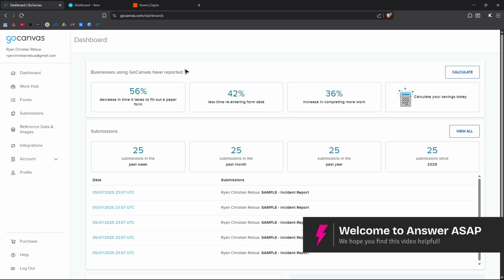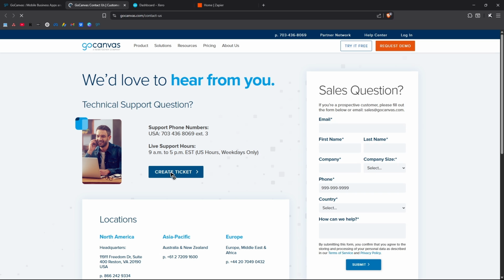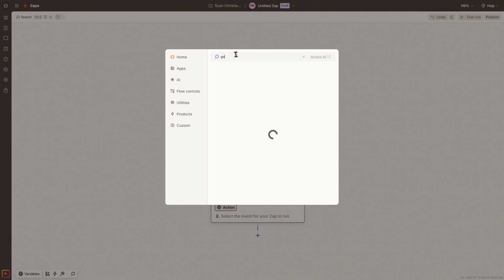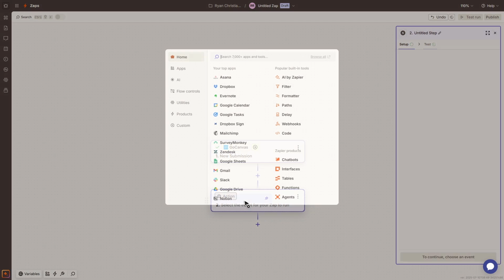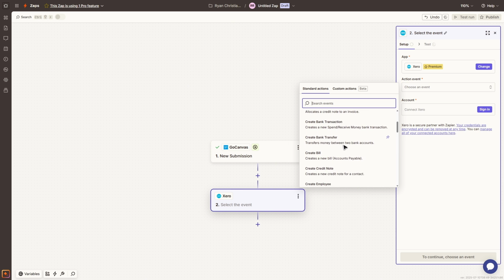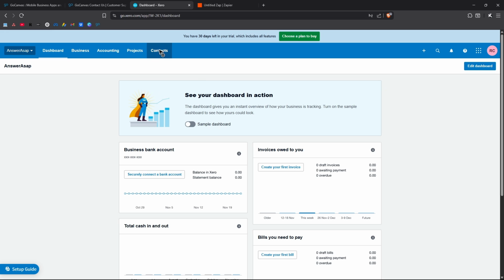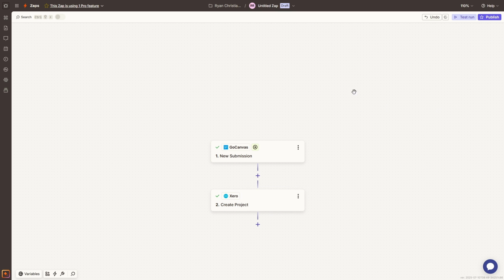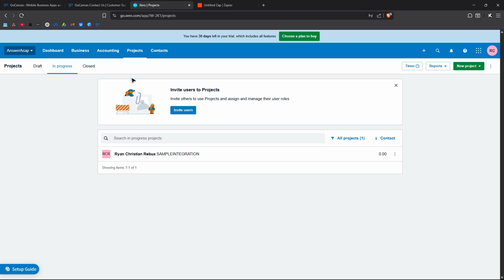How does GOCANVAS CONNECT to XERO? Let me show you Step by Step! ()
Learn how GoCanvas connects to Xero, allowing you to export your form data into your accounting platform with minimal effort. Please consider liking the video and letting us know if you have any comments, ideas or questions, we really appreciate any feedback! We have plenty of other tutorials on our channel so come and see if we can help you with anything else :)